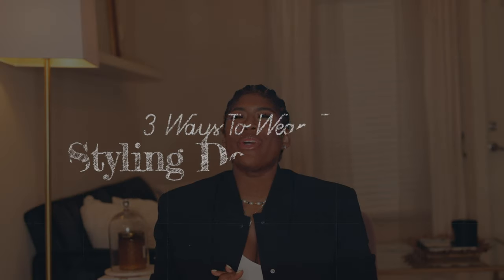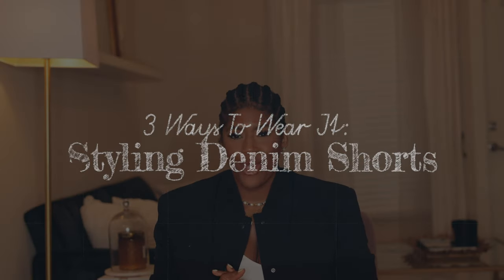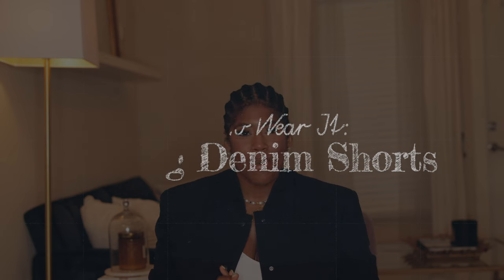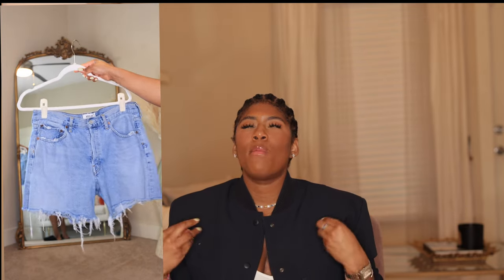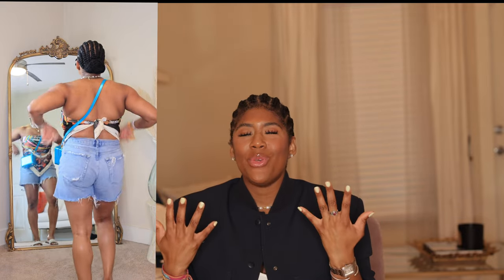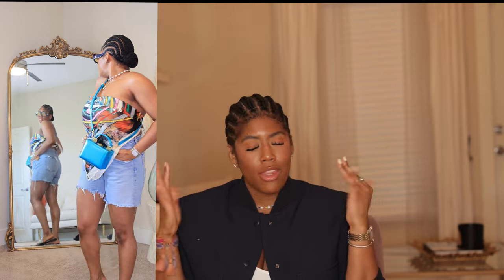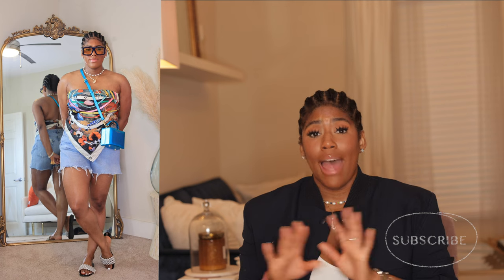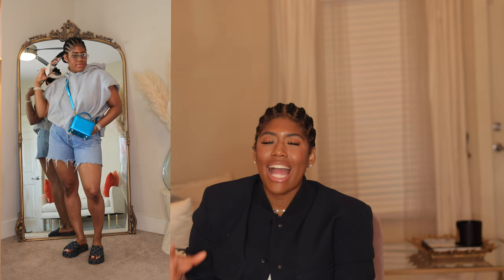3 Ways To Wear It | Denim Shorts | Abria Perry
Denim Shorts: Summer's Hottest Trend! Elevate Your Style with Confidence in These 3 Stunning Ways to Wear Denim Shorts for Every Occasion. ✨🌞

OUTFIT LINKS:

Look 1

Top: SOLD OUT - over scarves I love

Bag (similar)

Look 2

Look 3

Top: SOLD OUT - Similar

Shoes: SOLD OUT - Similar

Bag (similar)

Sunglasses: similar - ON SALE!

Amazon Store Front

0:00 - Intro
1:22 - The Shorts
2:45 - Look 1
4:54 - Look 2
12:08 - Look 3
15:10 - Like, Comment, Subscribe!